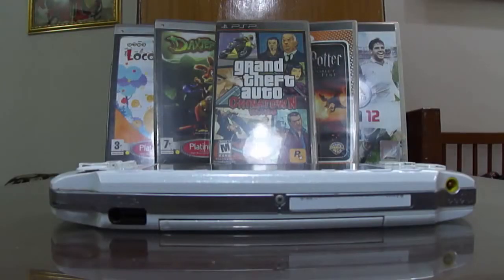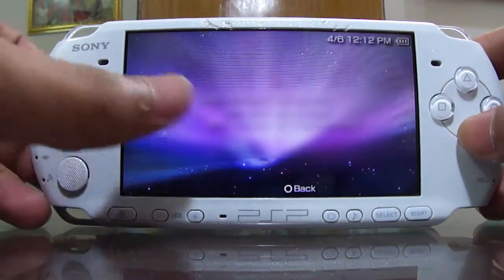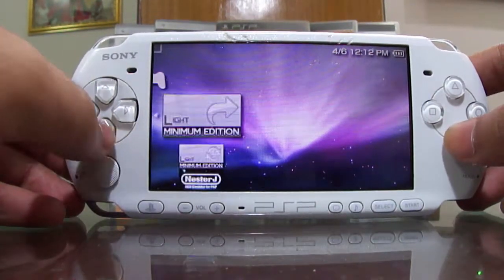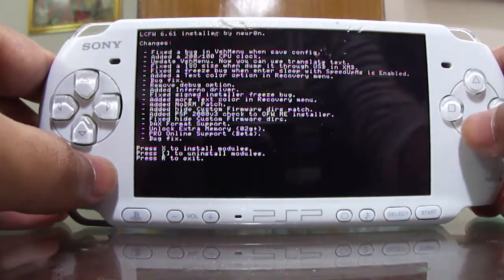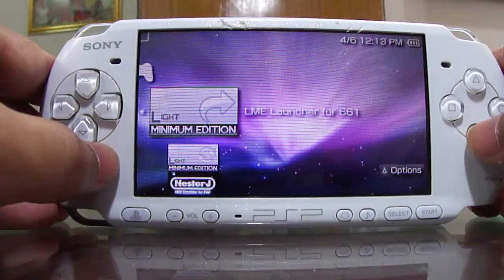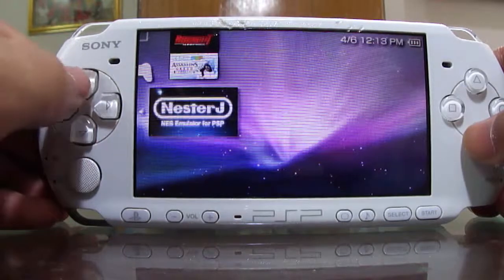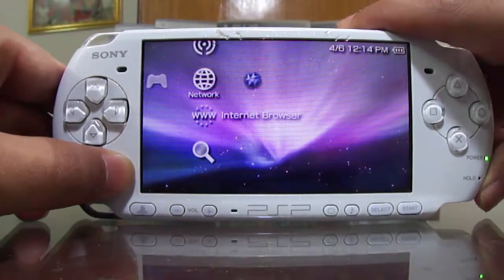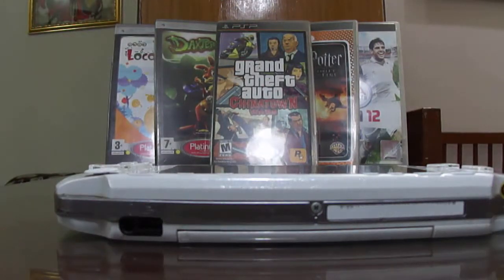Download Custom Firmware for PSP v6.61(LINK IN THE DESCRIPTION)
Hey,I hope this video Video helped you Guys and Cooment down below if you have any other quarries related to PSP stuff,i would try to SOLVE the for you!